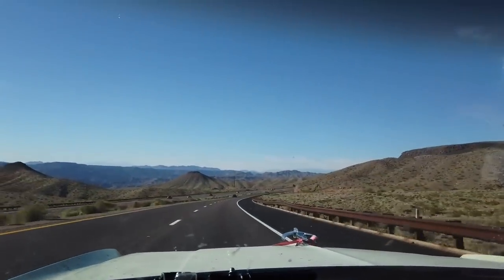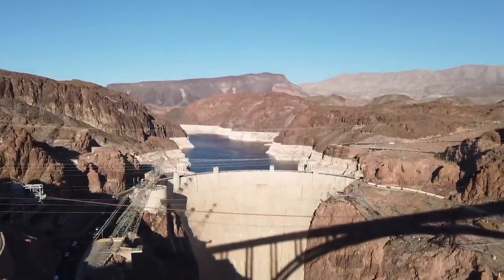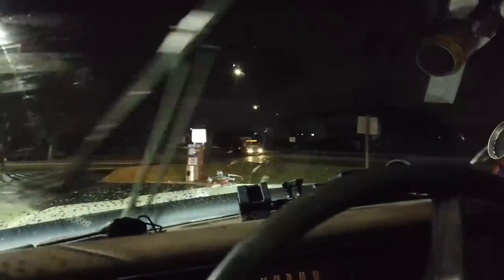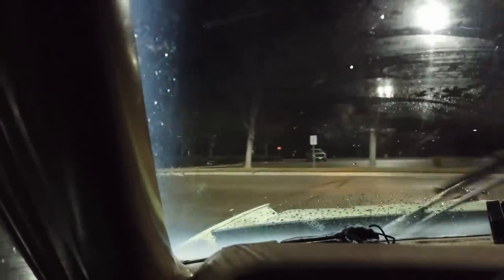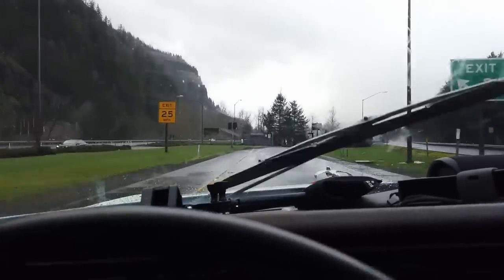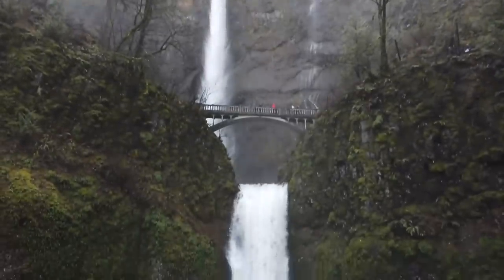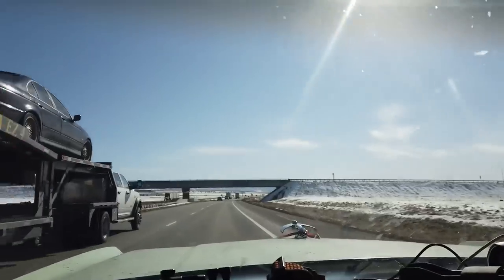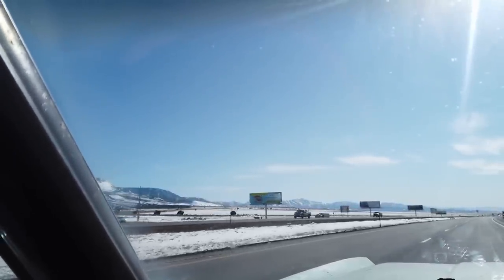1970 buick 455 estate wagon father son project muscle car roadtrip towing 67 pontiac tempest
Hauling home our 67 pontiac tempest project with my son.